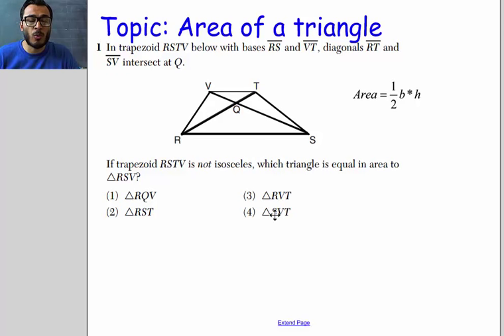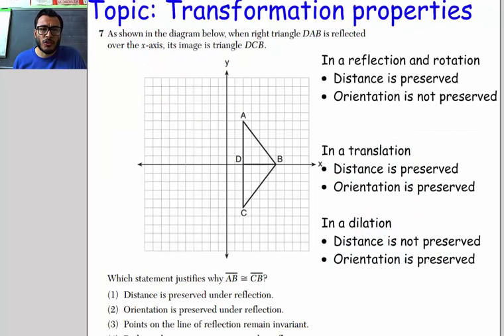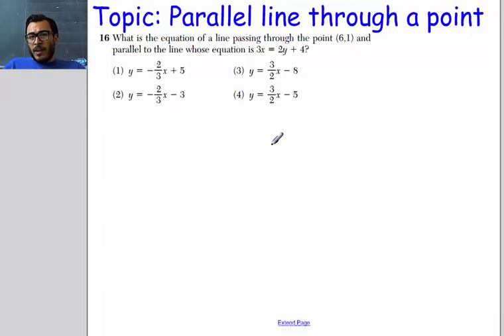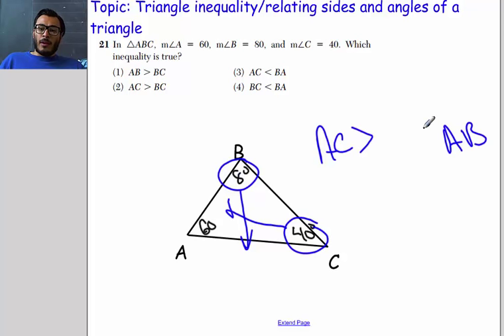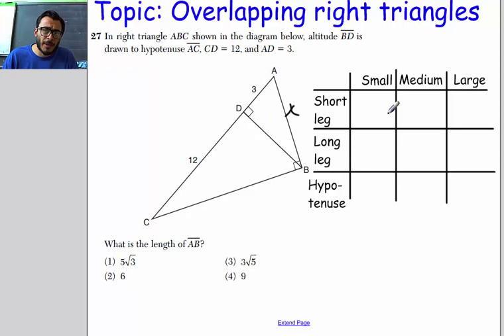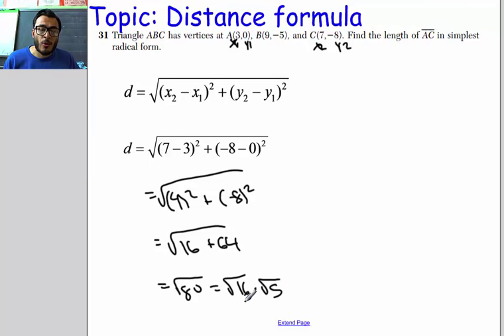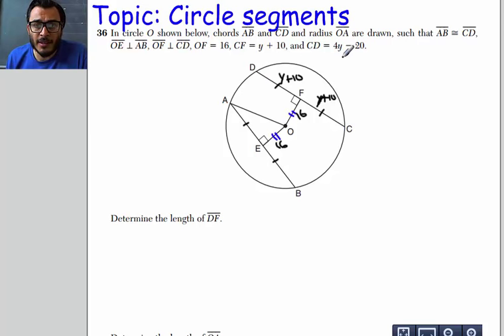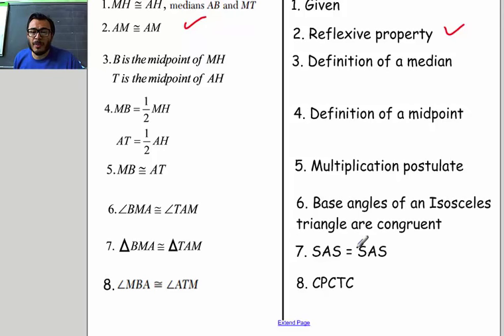Geometry June 2013 Regents (NY State standard)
I go over every problem in the June 2013 Geometry regents (NY State standard).